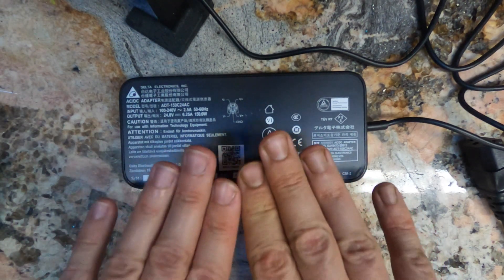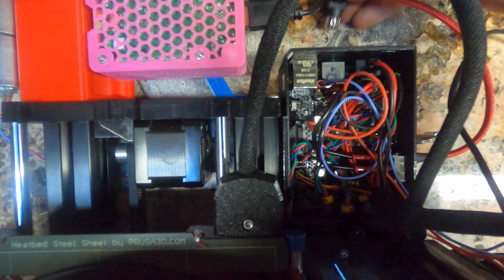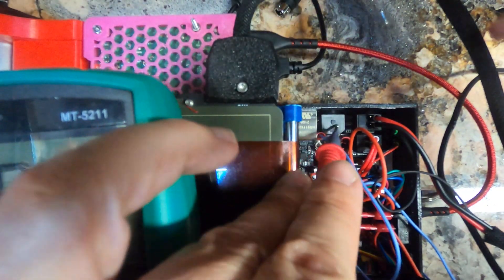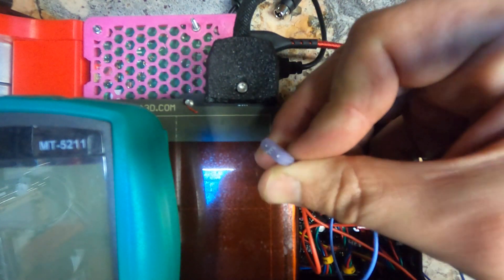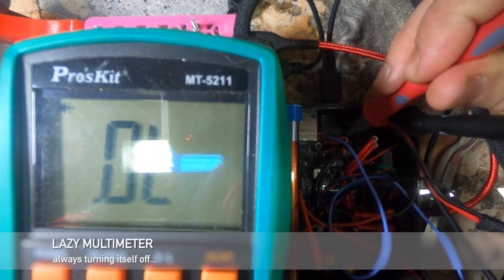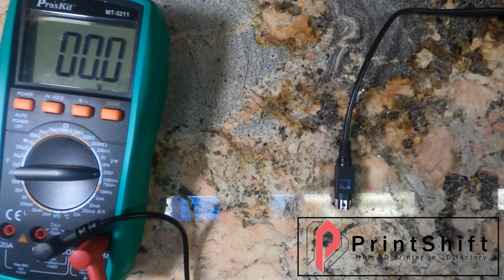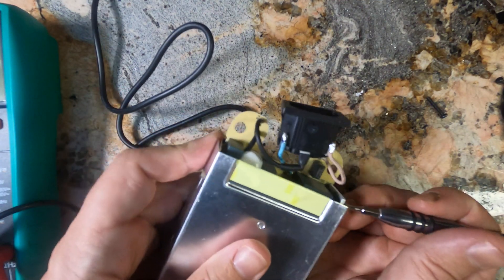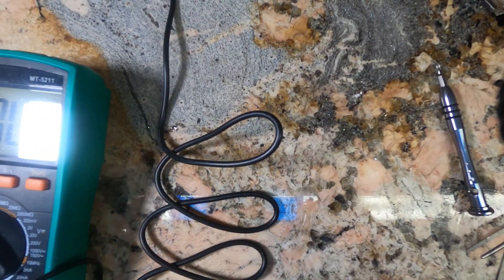Prusa Mini Repair: Power Problems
Support the PrintShift project!